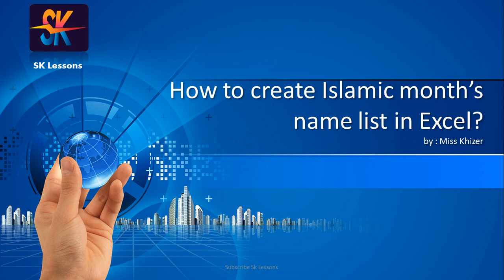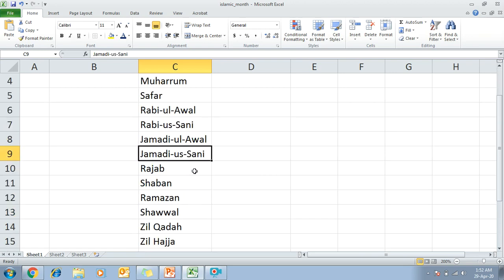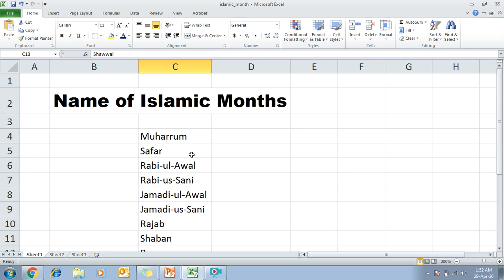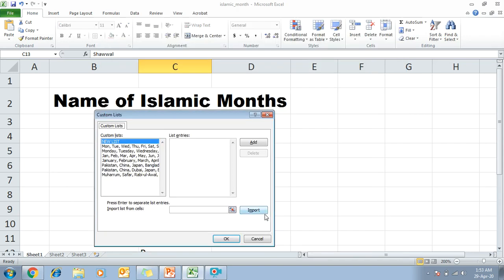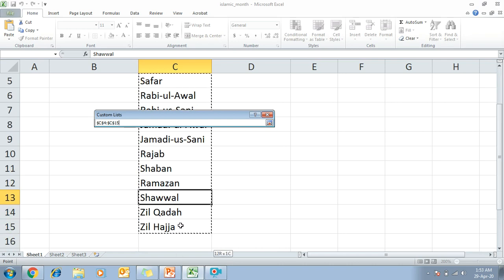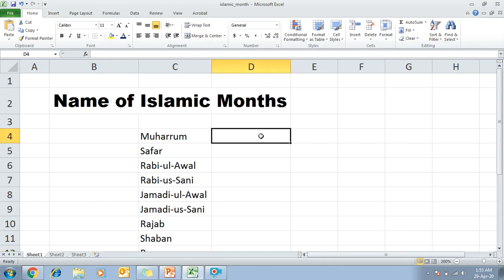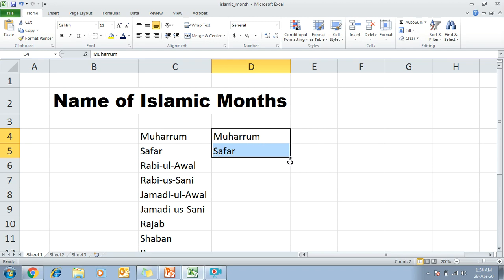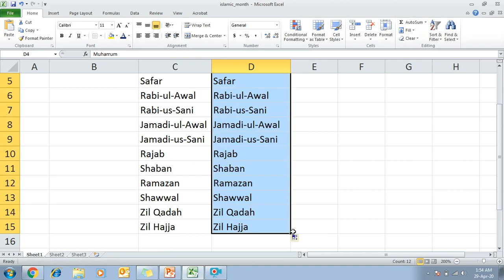How to create Islamic Months name list in Excel?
Ms Excel custom list
This video is about how to create Islamic month's name list in Excel?